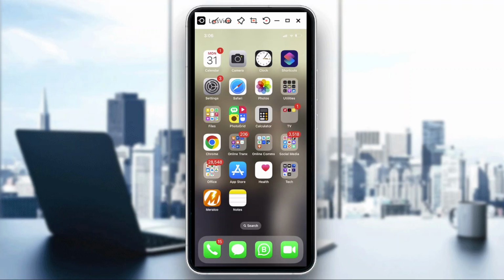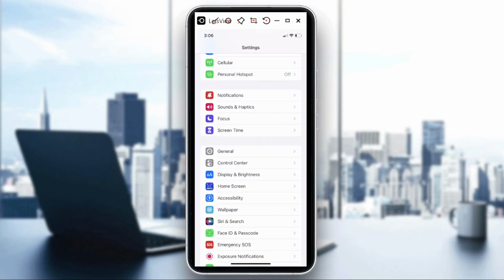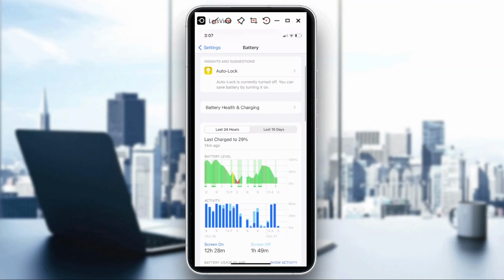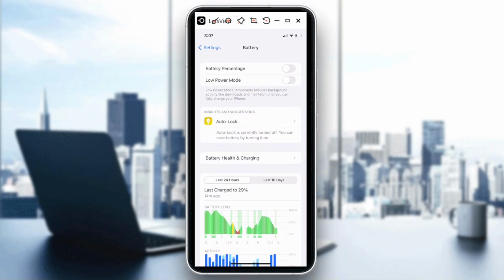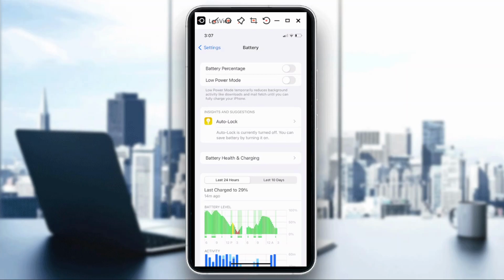How To Get Battery Percentage In iPhone Tutorial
Today I show how to get battery percentage in iphone tutorial,iphone battery percentage,how to show battery percentage on iphone,show iphone battery percentage,iphone battery percentage show